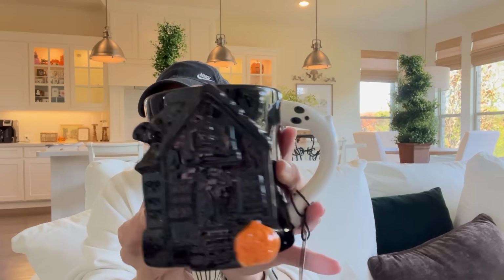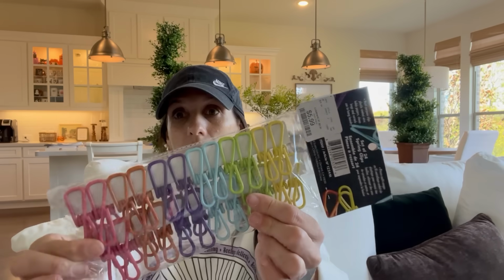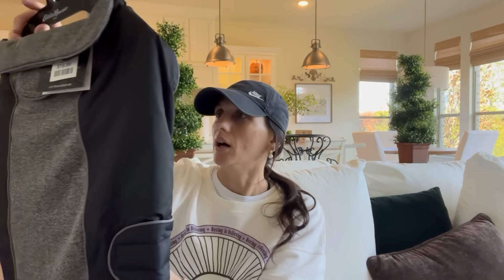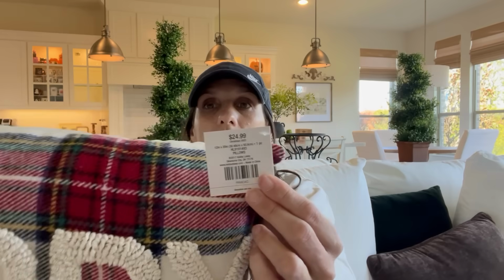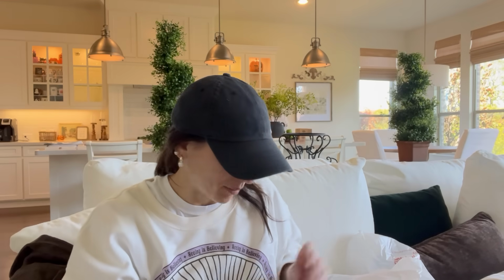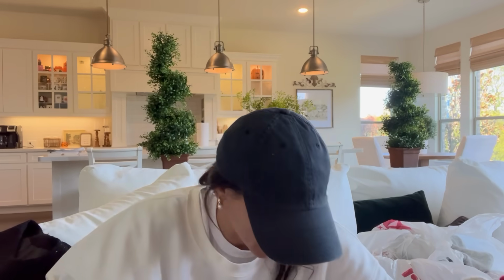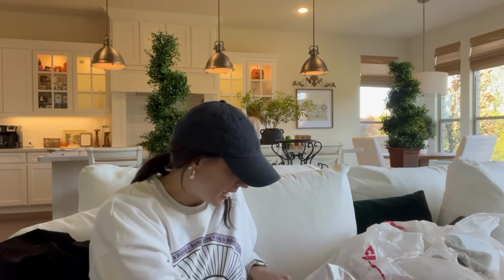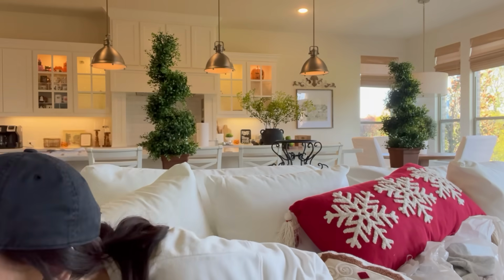BIG FALL HAUL SHOPPING SPREE | TJ MAXX, HOMEGOODS, HOBBY LOBBY | She is out of her mind!